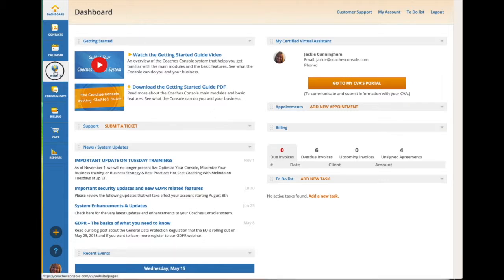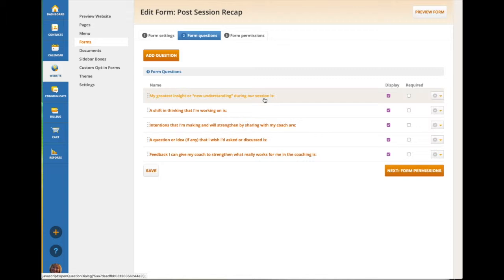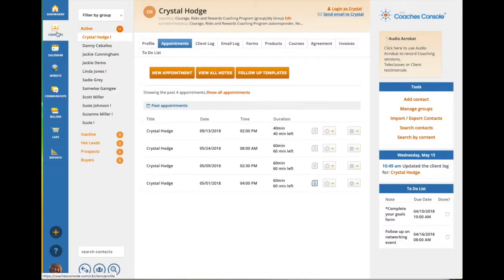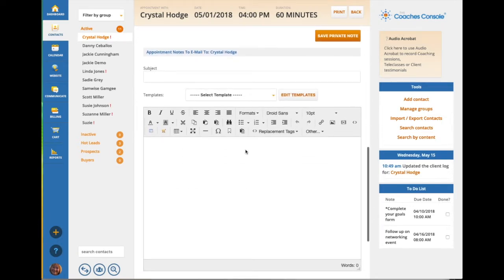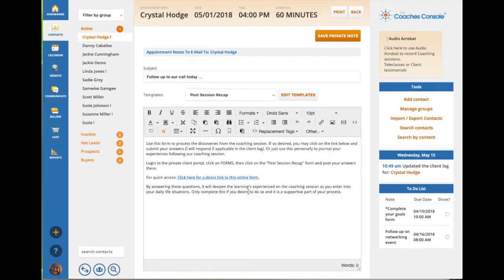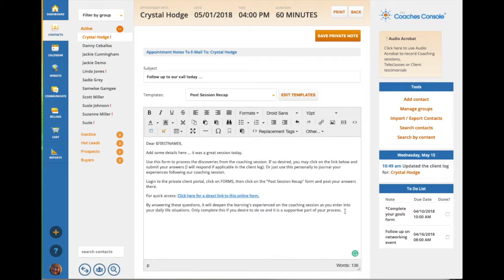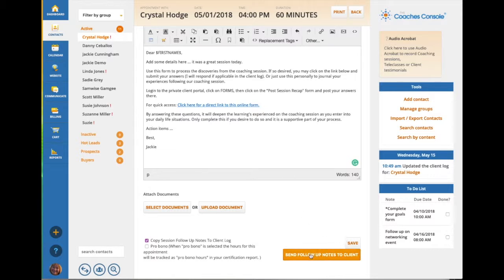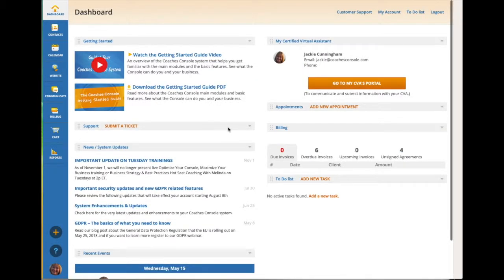The Coaches Console | Exquisite Client Support After the Coaching Session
Today we’re focusing on supporting our client AFTER the session – this is a little nuance you can add into supporting your clients and it has a profound impact on them taking the ahas, the nuggets, the light bulb moments inside the coaching session and really transforming it to new habits in their day to day activities.